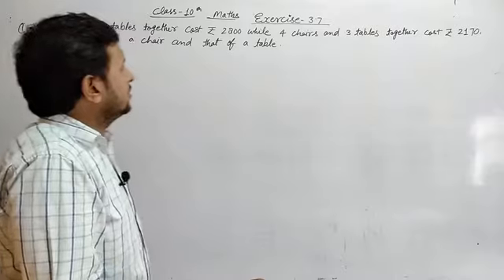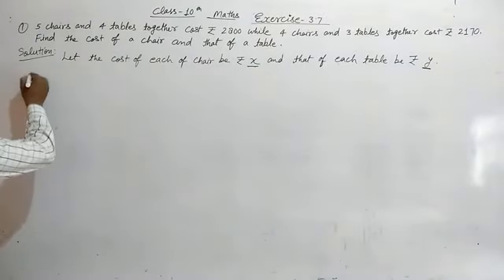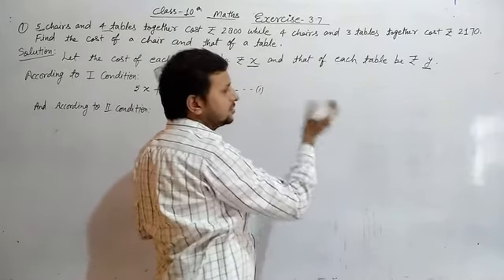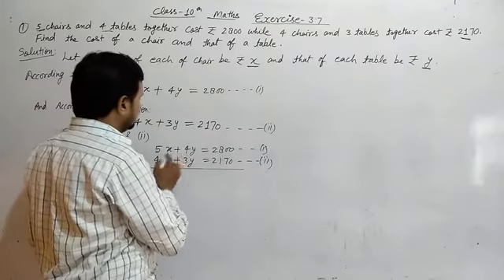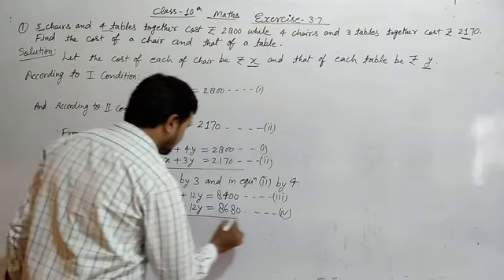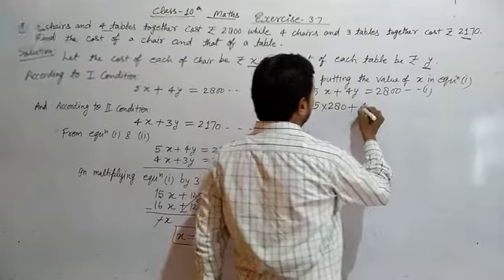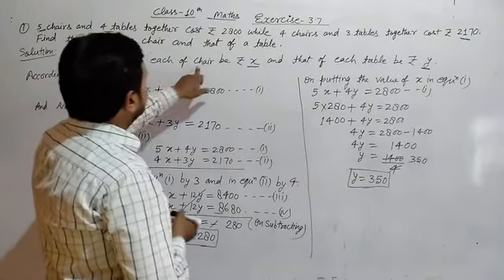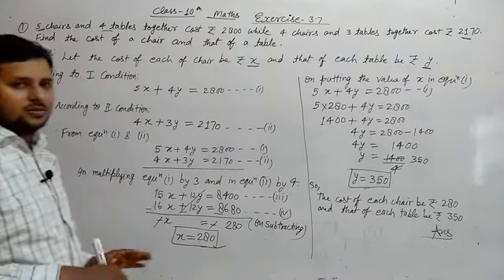Pair of linear equations in two variables, Syllabus based on NCERT, Class-10th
Pair of linear equations in two variables, Syllabus based on NCERT, Class-10th, Exercise-3.7